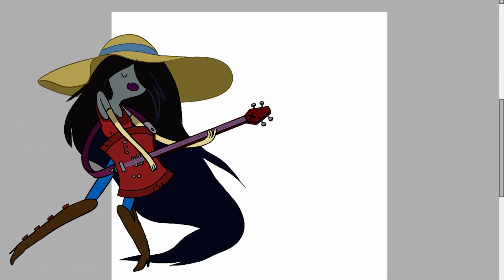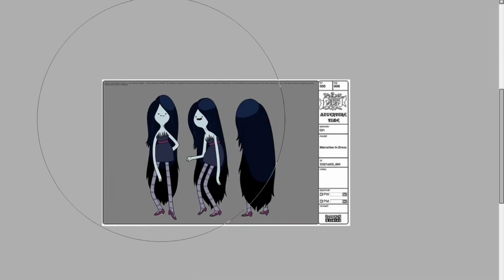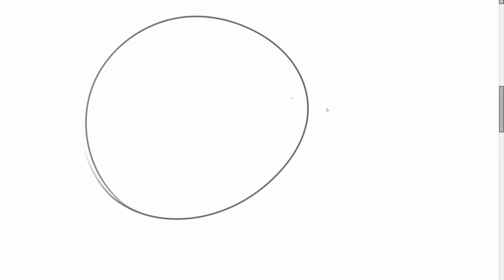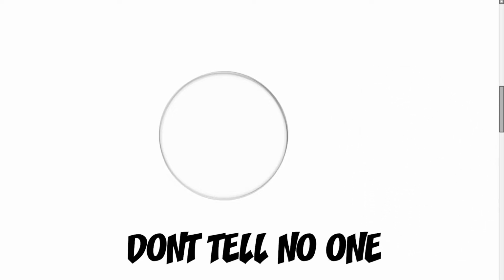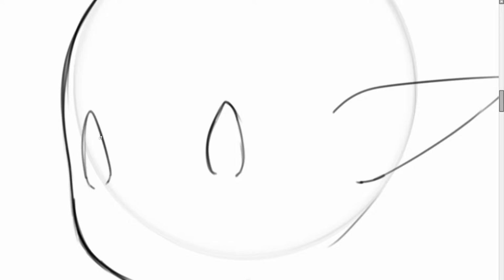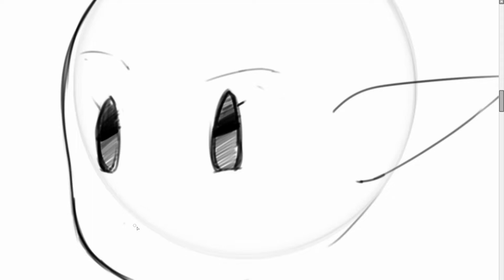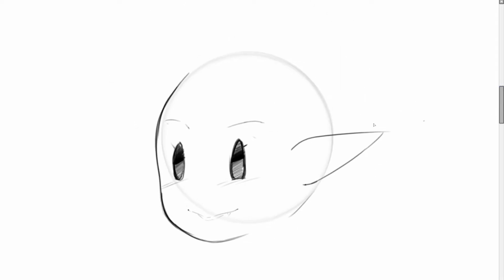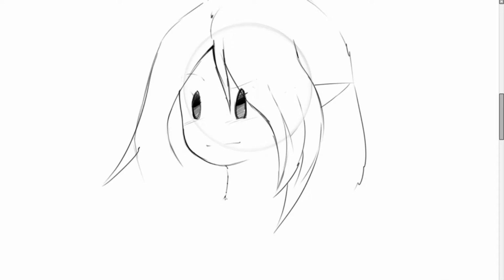How Jay Draws Marceline (Drawing Guide)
its not a tutorial, its more of a Thought process documentation for others to learn from